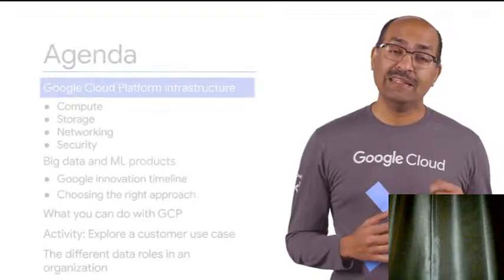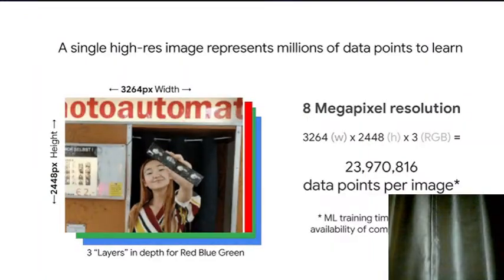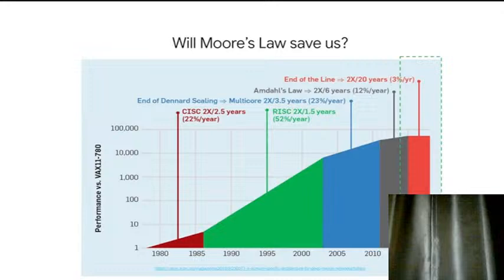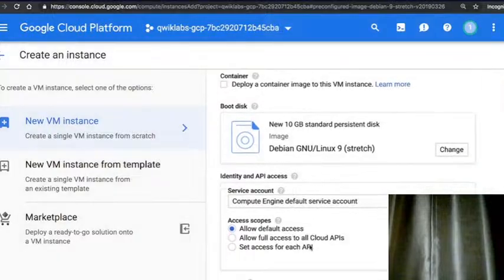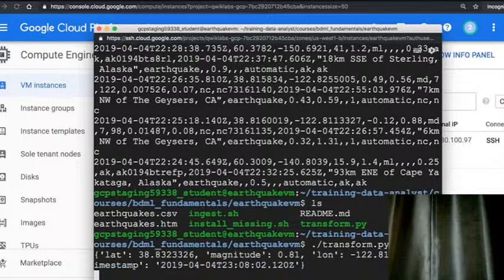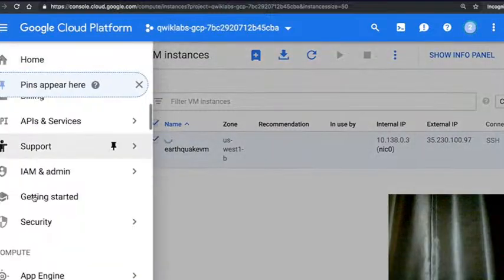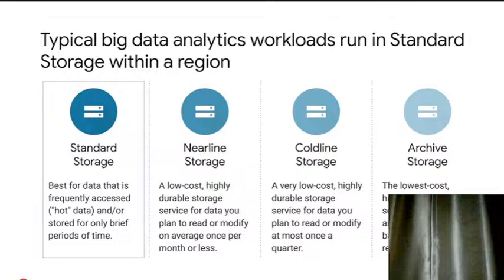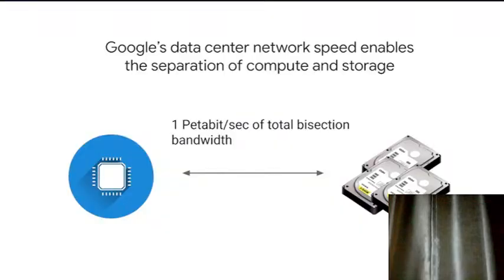Day in a Life Software Engineer- Intro to Machine Learning Featuring Google Cloud